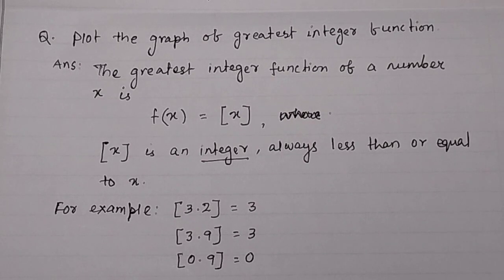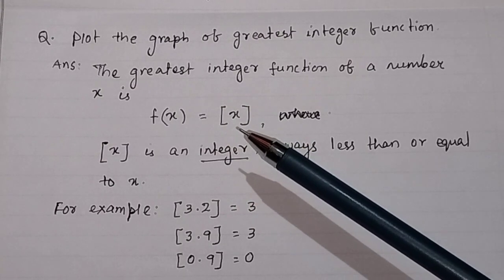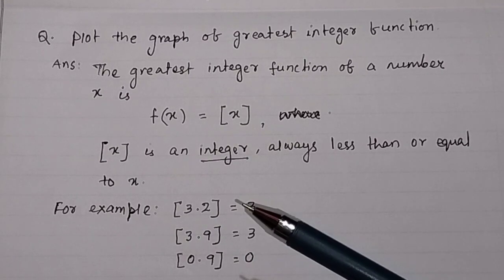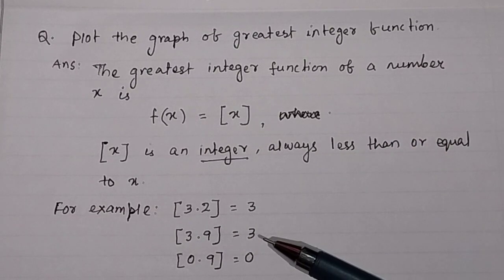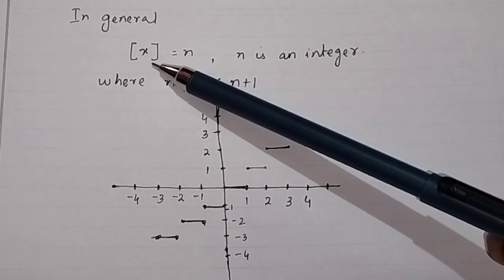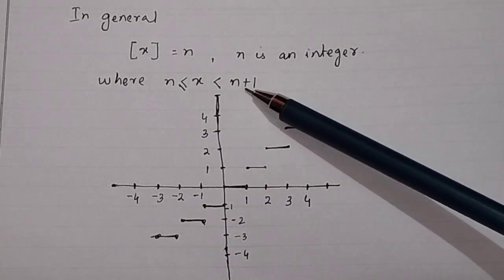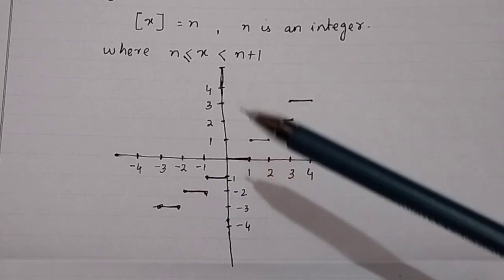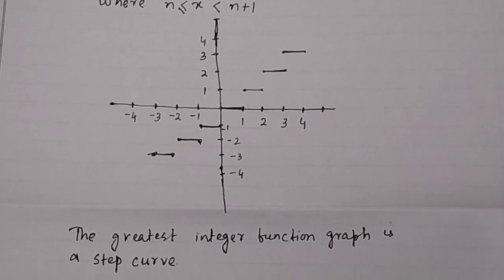Plot the graph y = [ x ] or Plot the graph of greatest integer function